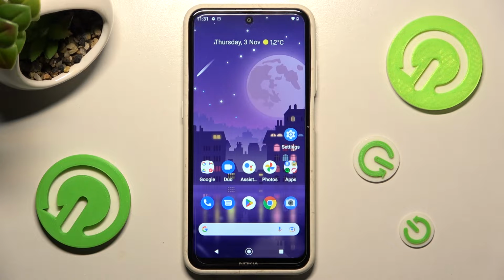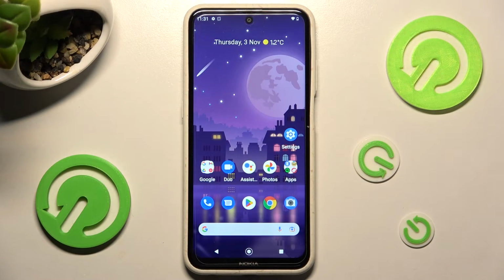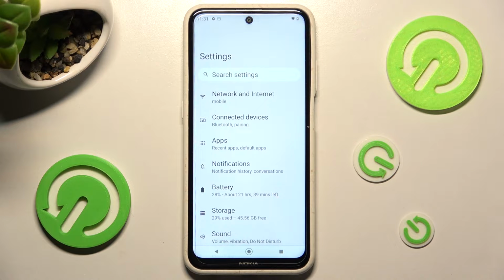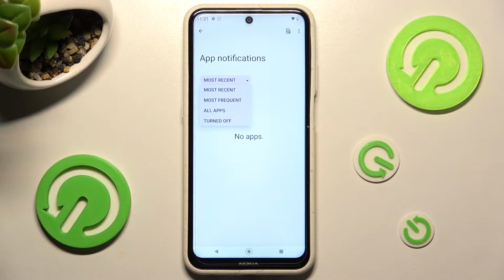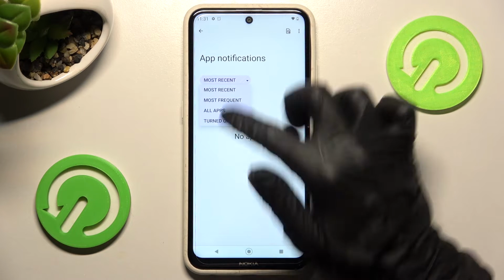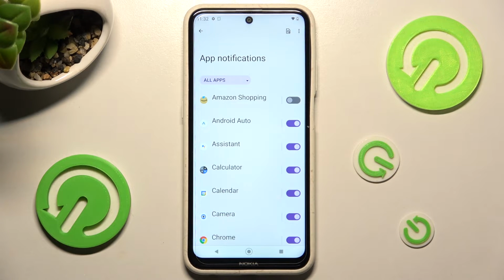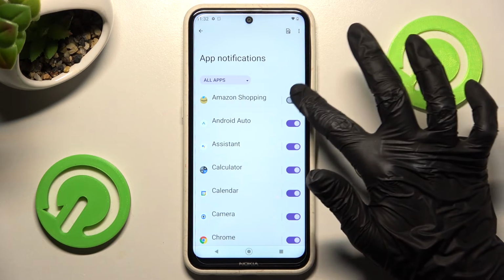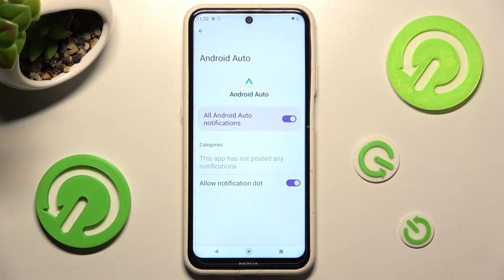How to Enable App Notifications in Nokia X10 - Disable App Notifications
Did you ever think about blocking the notifications from applications on your Nokia X10 but you don’t know how to do it? Watch the above tutorial video and discover how to enable or disable app notifications on this device just within a few simple steps.

How to personalize app notifications in NOKIA X10? How to customize app notifications in NOKIA X10? How to manage app notifications in NOKIA X10?